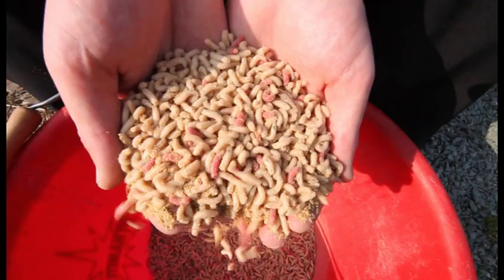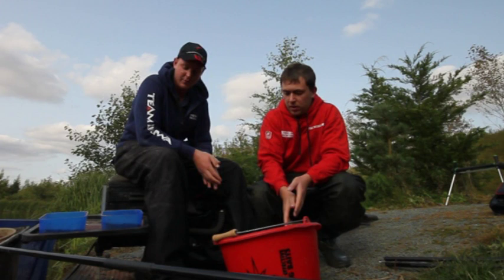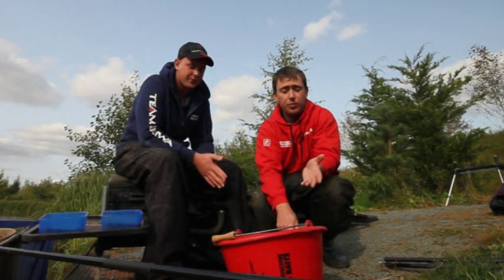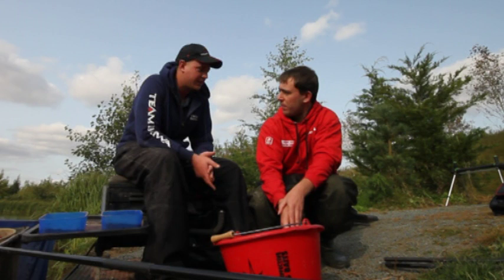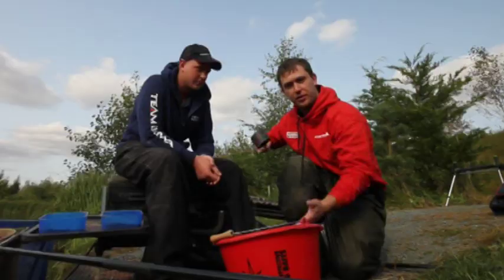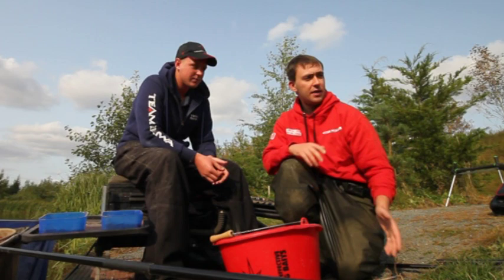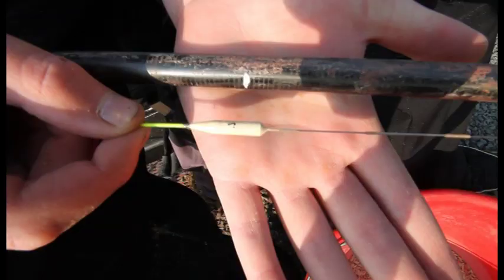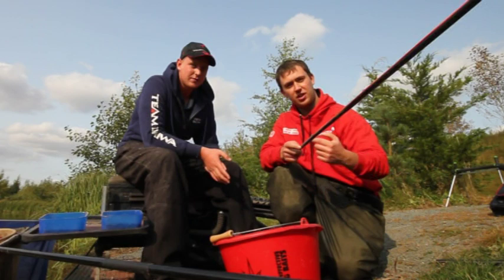How to catch big commercial carp weights using maggots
Andy Kidd reveals how he beats the smaller fish to catch impressively large weights of carp from a commercial snake lake using pints of mixed maggots